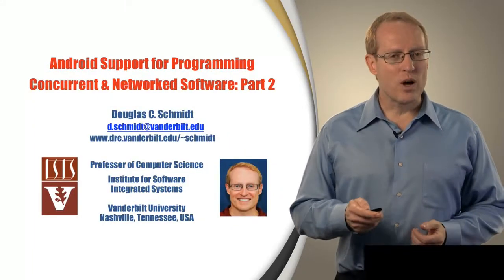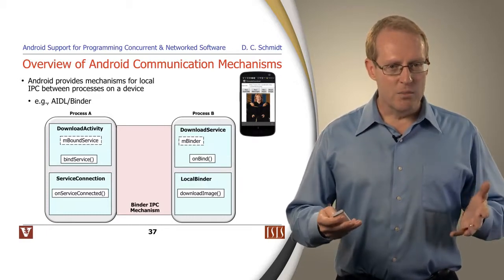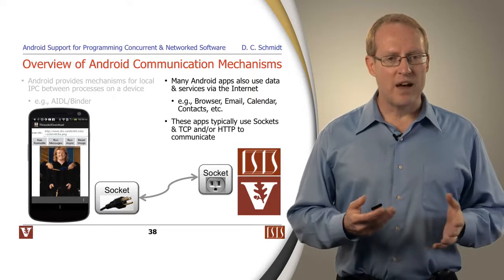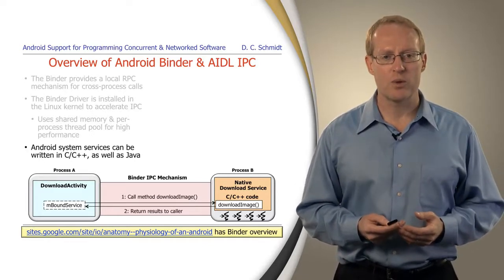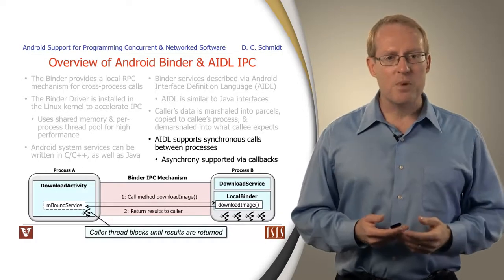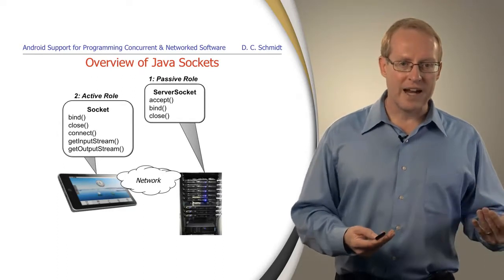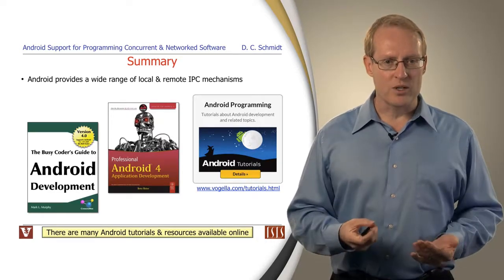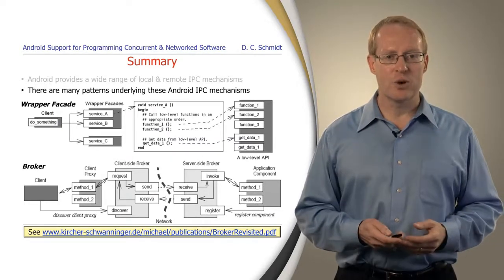Android Support for Programming Concurrent and Networked Software (Part 2)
This video presents an overview of the Android mechanisms available to implemented networked apps that communicate via the sockets API and other Android-specific IPC mechanisms.